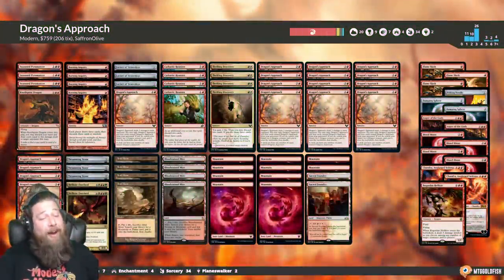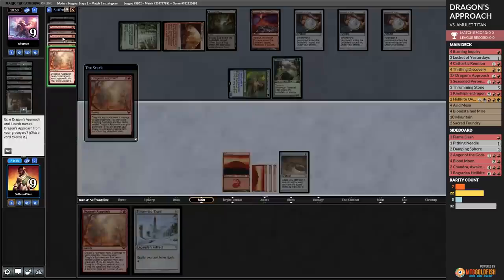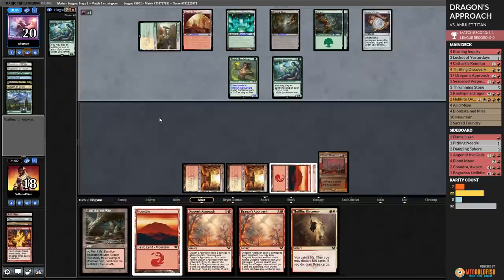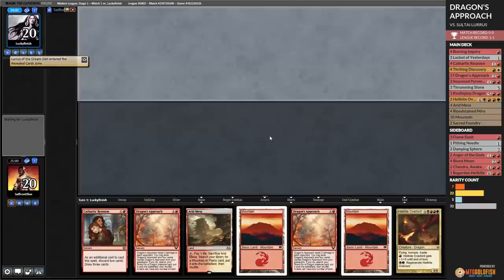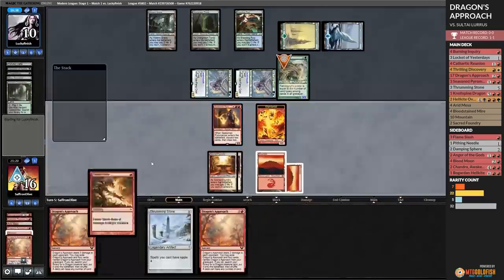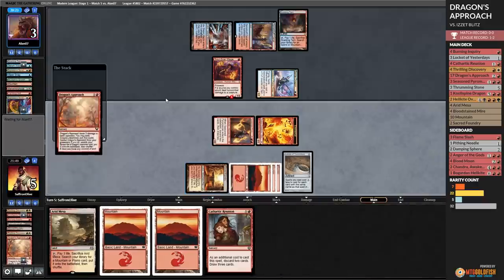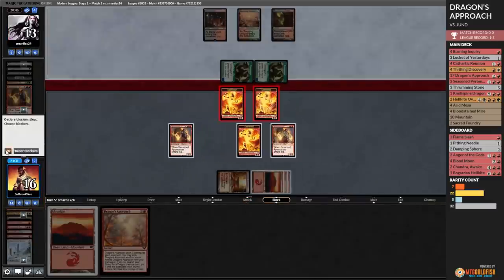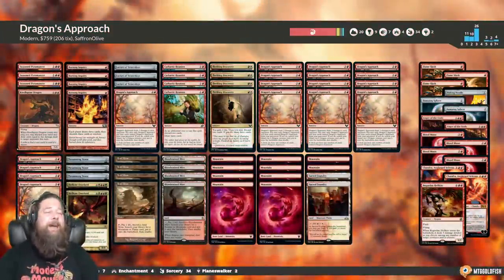🐲Dragon's Approach🐲 | Modern MTG Gameplay | Against the Odds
What are the odds of winning with Dragon's Approach in Modern MTG? Let's find out on this week's Against the Odds!